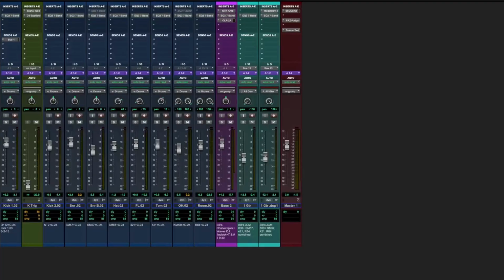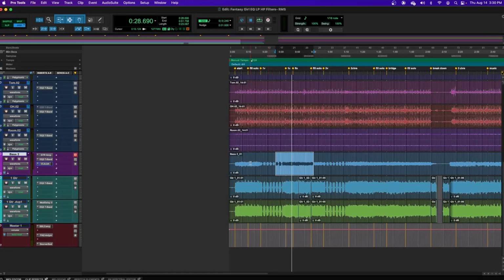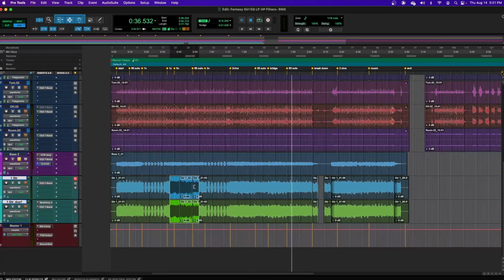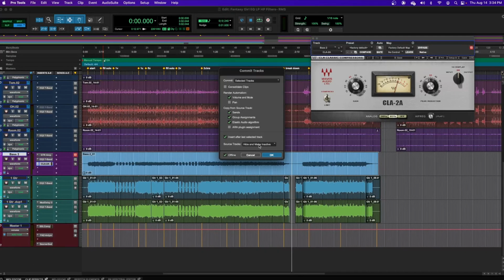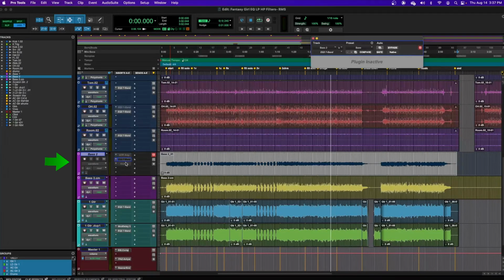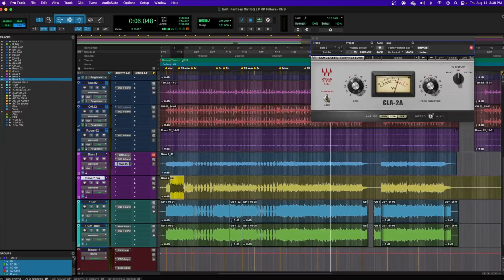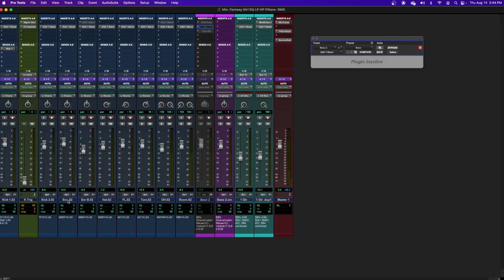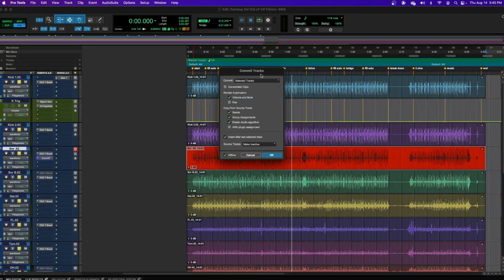Save CPU Power with This ProTools 'Commit' Trick!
Learn how to save CPU power in your music production with this ProTools 'Commit' trick! In this video, you'll discover an easy, effective way to optimize your DAW's performance, allowing you to load more plugins, add those epic reverb effects, and take your mixes to the next level. Perfect for beginners and home studio users, this tutorial walks you through step-by-step instructions on using the 'Commit' function in ProTools to free up processing power without losing access to your original tracks.

Whether you're working on a dense mix or pushing your computer's limits, this ProTools tip is a game-changer. You'll learn how to preserve your original settings, compare committed tracks, and tweak your mix with confidence. Say goodbye to plugin overload and hello to seamless audio engineering!

If you’re ready to enhance your sound quality, improve your mixing workflow, and master practical recording techniques, this video is for you. Join us on the journey to better mixes and creative freedom—let’s make great music together!

Get your FREE guide - 5 Simple Steps to Record Your Own Song

CHAPTERS:
00:00 - Intro
00:13 - How to Commit a Track
04:58 - How to Commit a Plugin

LINKS:
*1-on1 Consulting for Recording, Mixing and Mastering* 🌟